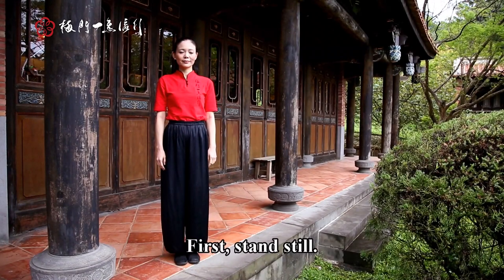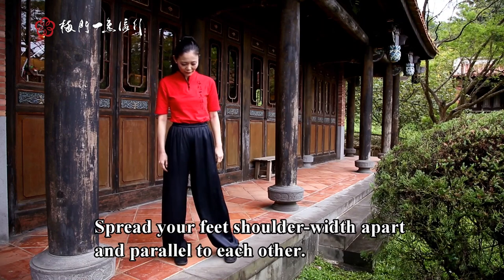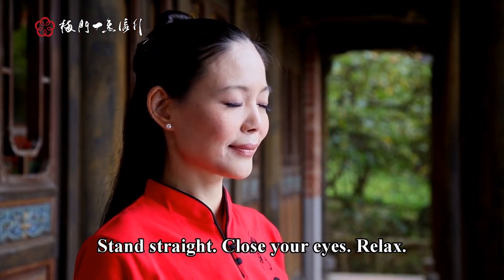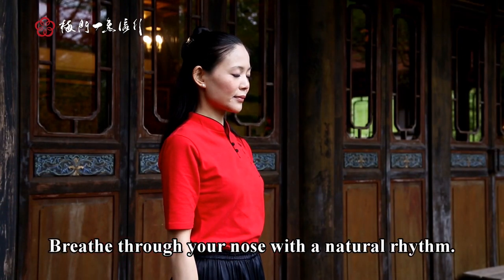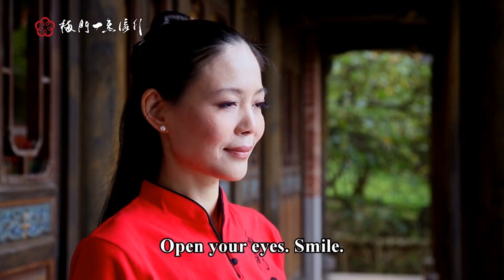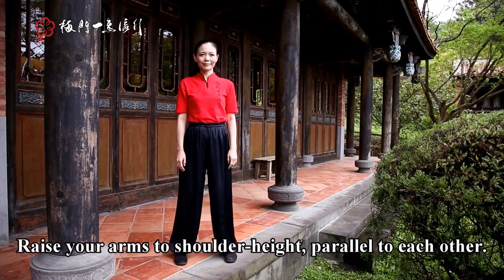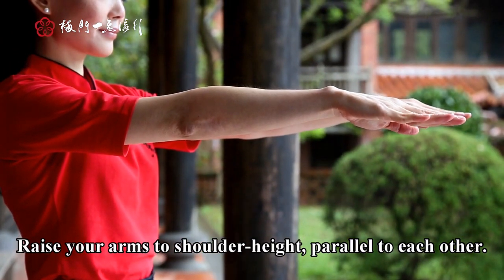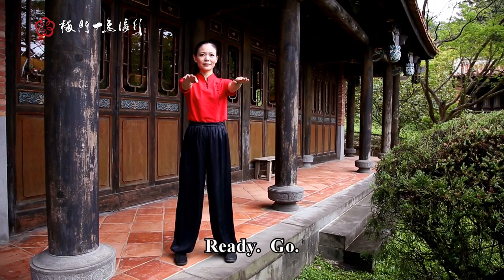PingShuai Workout Demonstration by Meimen Lee, Feng-San (Full HD)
Thank you for supporting “PS for Love, Peace for World”.  It is an action that promotes global health consciousness.  The ultimate goal is to help people of all ages to live a healthier and happier life, thus leading to a more harmonious world.  Our foundation is funded primarily through contributions from the public.